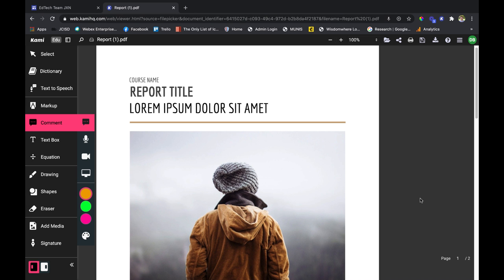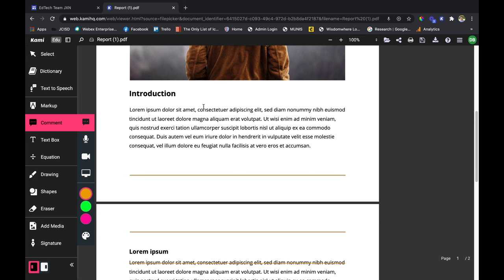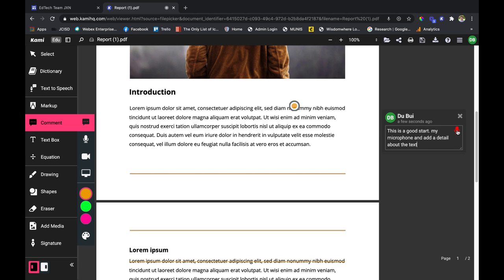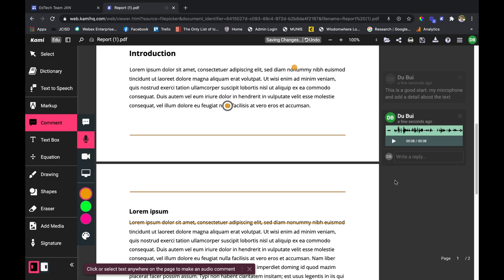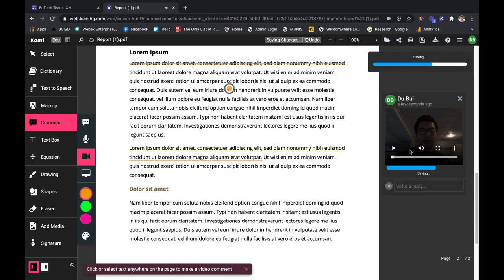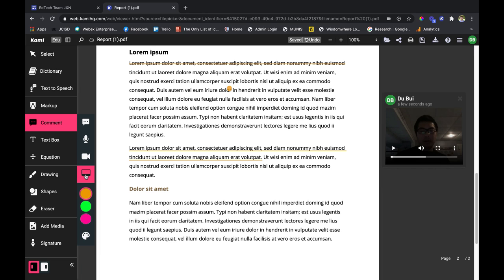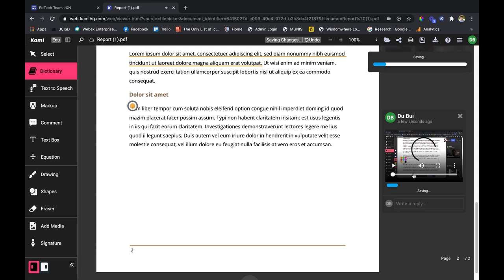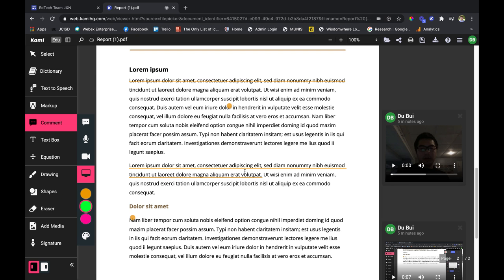Kami - Commenting Features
Learn to use the voice, text, video, and screen capturing commenting features within Kami.